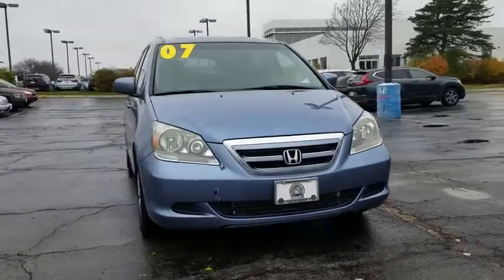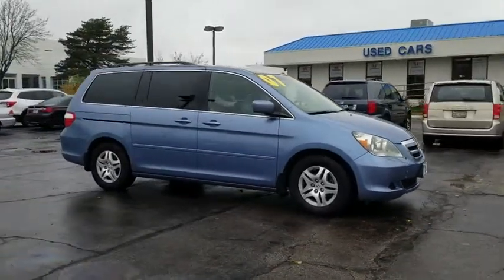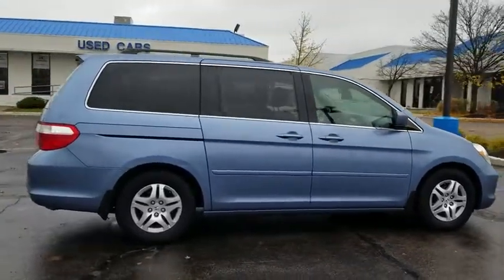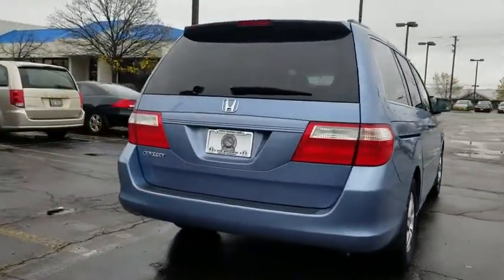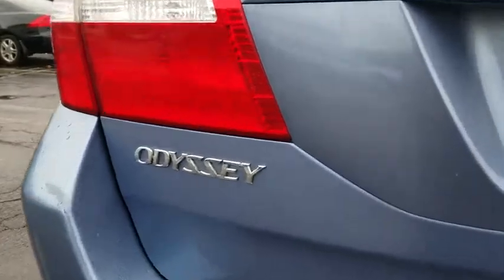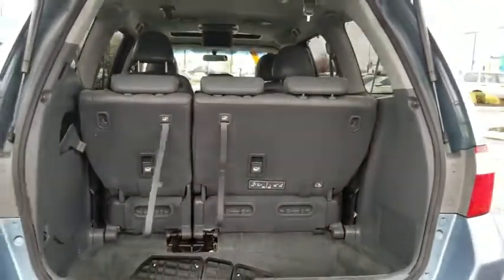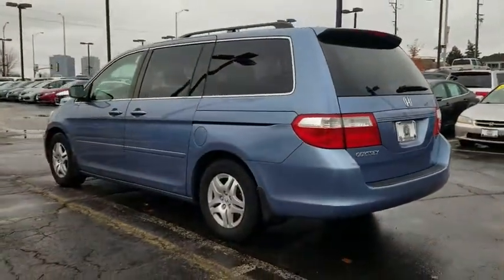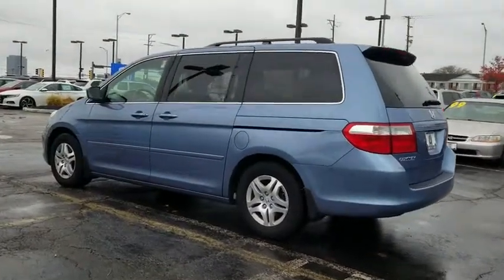2007 Honda Odyssey Schaumburg, Arlington Heights, Hoffman Estates, Des Plaines, Palatine, IL 88719A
Blue U 2007 Honda Odyssey available in Schaumburg, Illinois at Schaumburg Honda. Servicing the Arlington Heights, Hoffman Estates, Des Plaines, Palatine, IL area.

Schaumburg Honda
750 E Golf Rd

Recent Arrival! 2007 Honda FWD Odyssey EX-L Blue 5-Speed Automatic with Overdrive Odometer is 79988 miles below market average!brbrbr26/19 Highway/City MPG**brbrAwards:br * 2007 KBB.com Best Resale Value AwardsbrFor more information, Kelley Blue Book is a registered trademark of Kelley Blue Book Co., Inc.brbrAt Schaumburg Honda Automobiles we have the perfect Honda for you. It doesnt matter if you are from Schaumburg, Elmhurst, Chicago, Crystal Lake, Skokie, or any part of Northeastern Illinois, we have just the Honda vehicle that you are looking for. New Honda, Used, Preowned, Certified. We have cars under 10k and some under 5k.